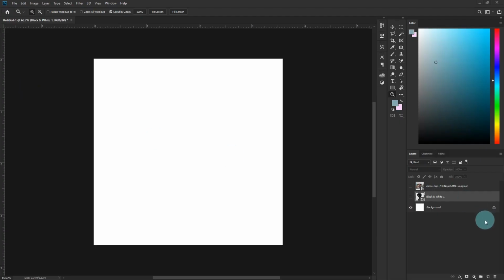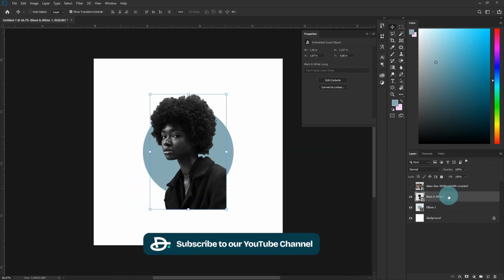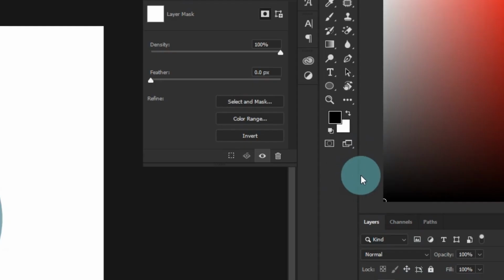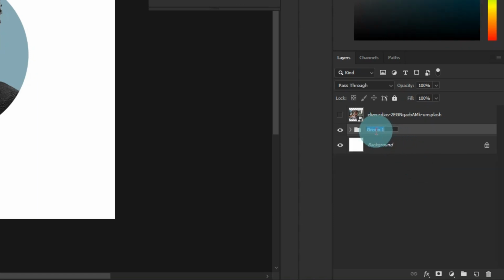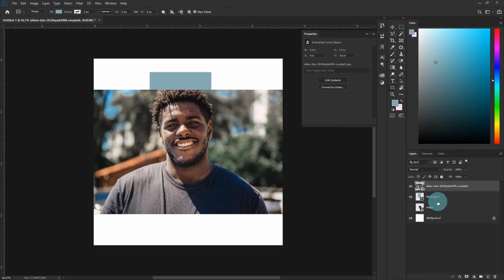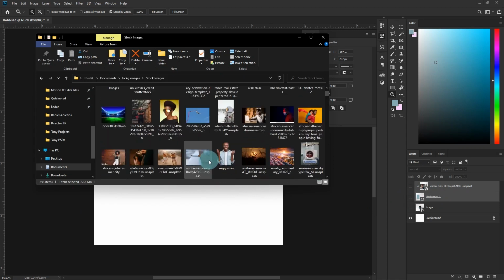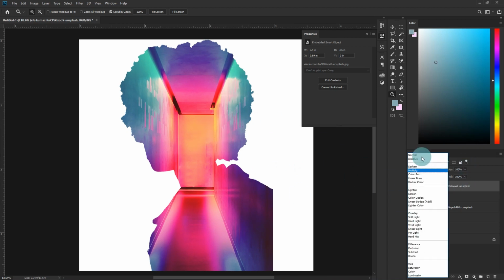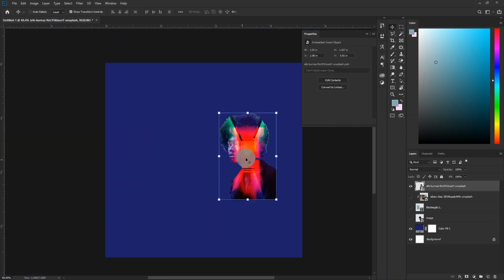How To Create Clipping Mask With Photoshop